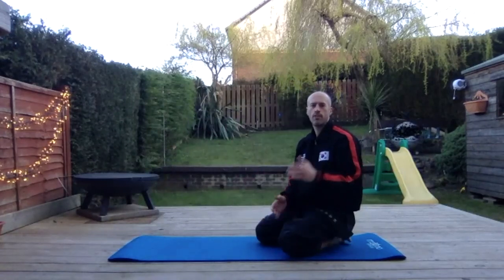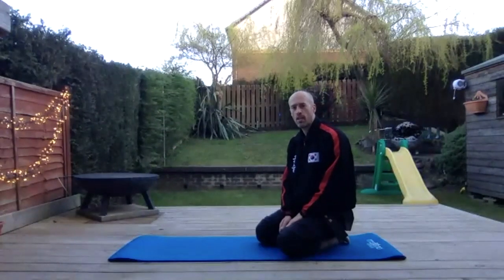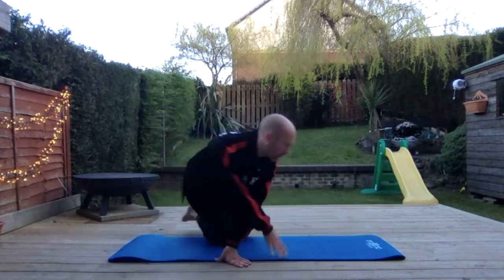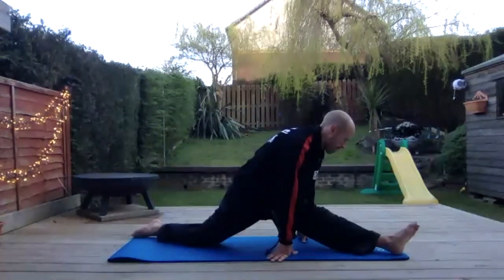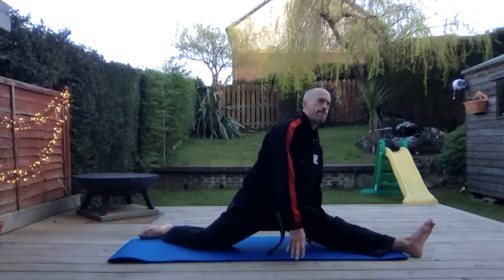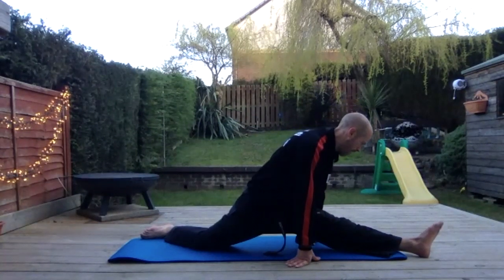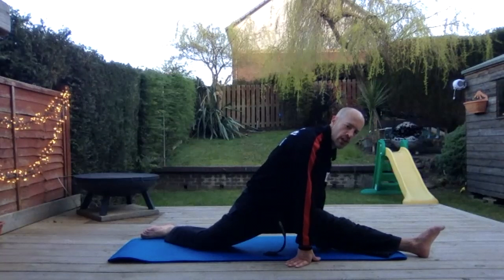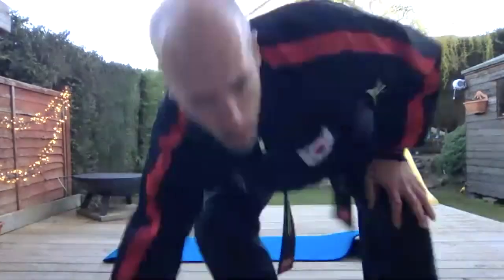Martial Arts Front Split Development with Graeme at Kuk Sool Won Kirkcaldy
3 weeks into the Coronavirus lockdown Front Split development has been going well. Now more comfortable at end range.

What area of flexibility do you struggle most with?